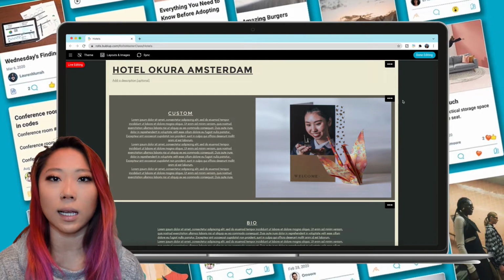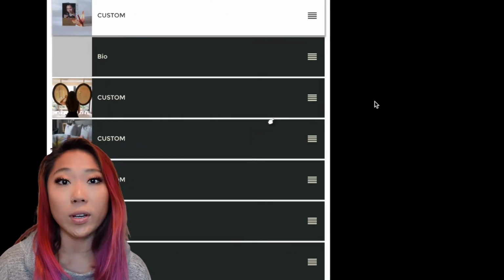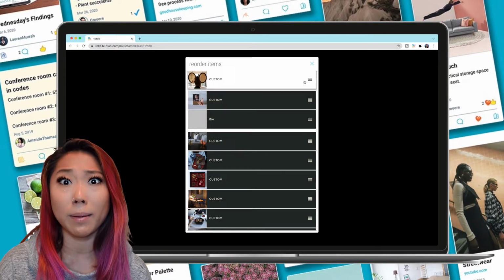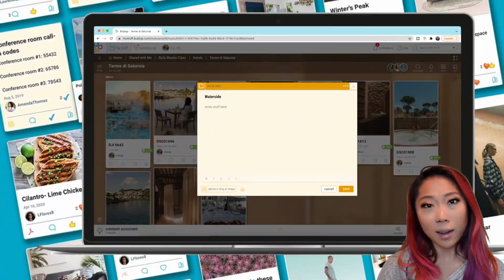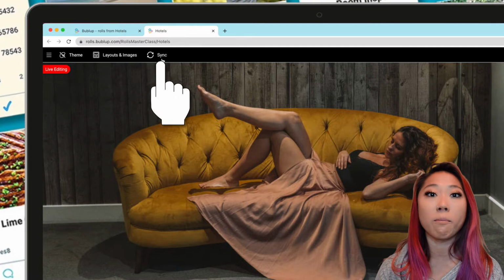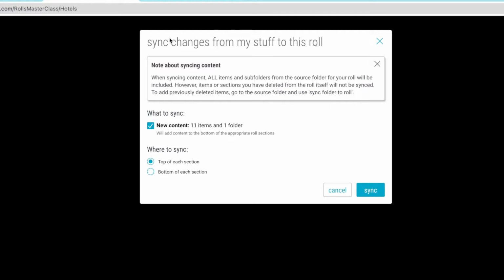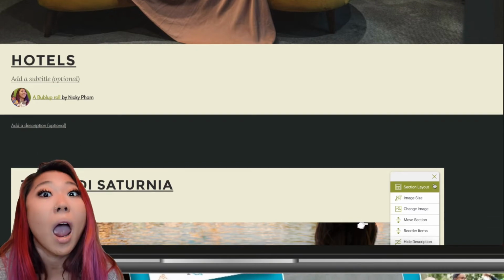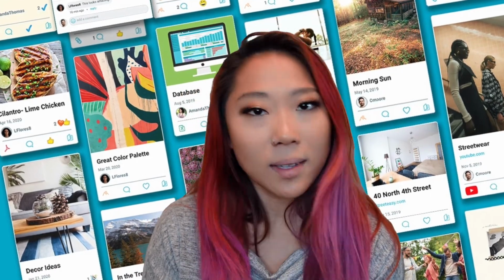Syncing and Organizing Your Roll's Content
Website building made easy with Bublup! In this mini tutorial of our Rolls Masterclass Series, Nicky Pham walks you through the steps of rearranging and syncing new content in your Roll.